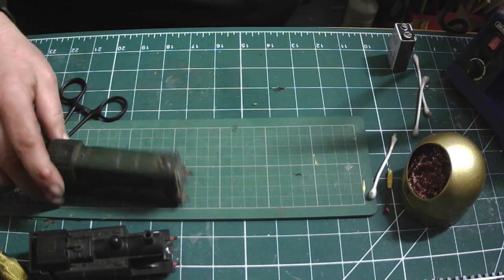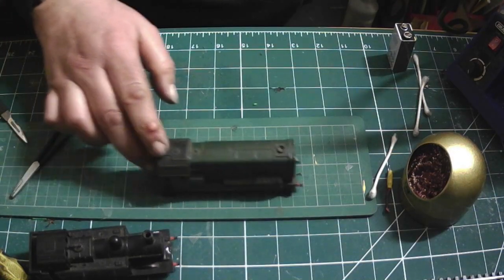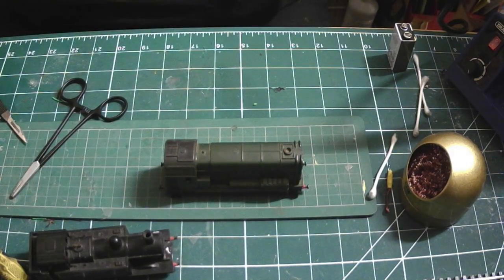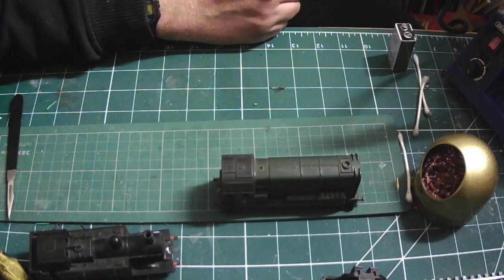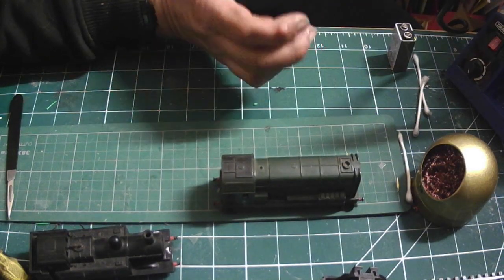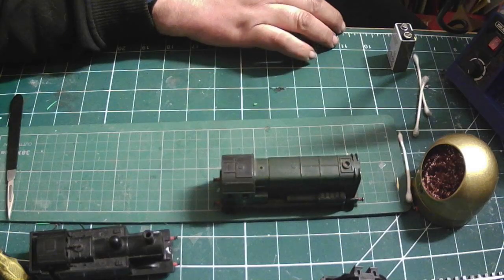The 5 Best Things About Diy